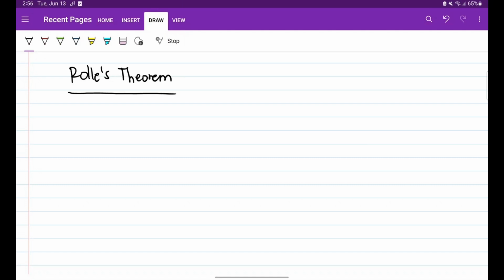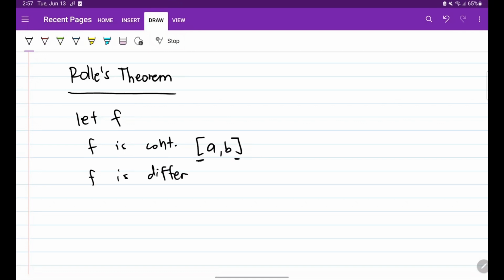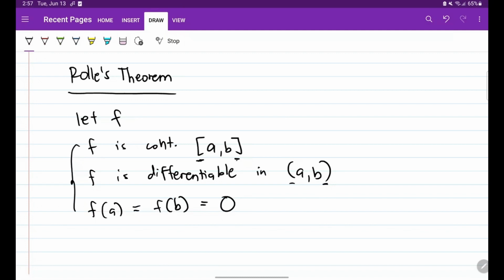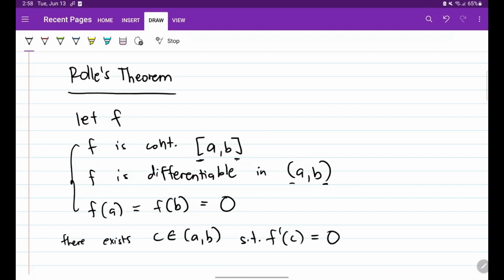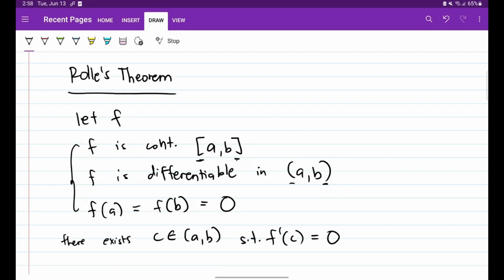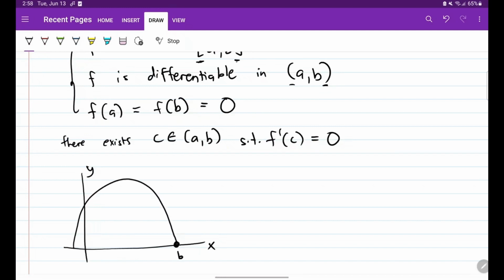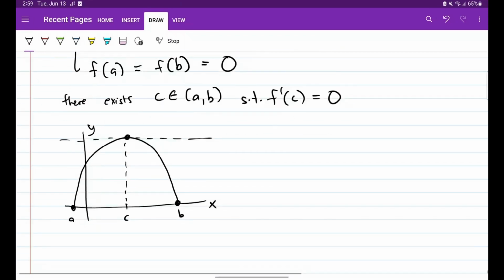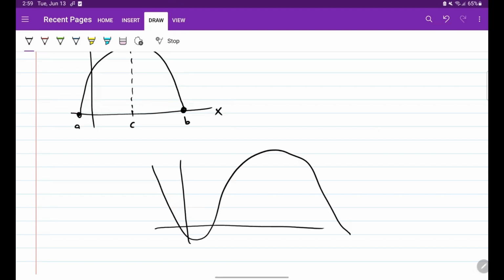Rolle's Theorem (Intuitive Concept) | Quick Calculus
In this video, you will be learning about the rolle's theorem intuitively so you dont need to memorize it blindly.